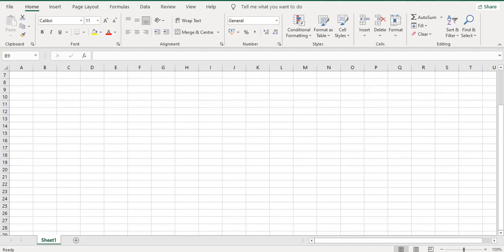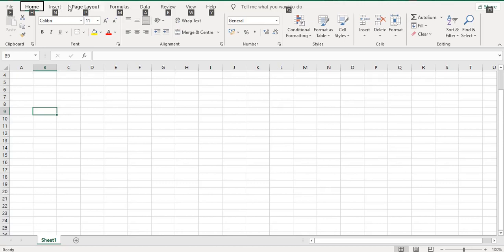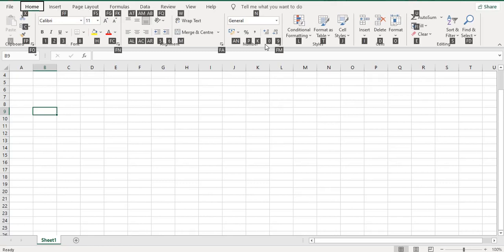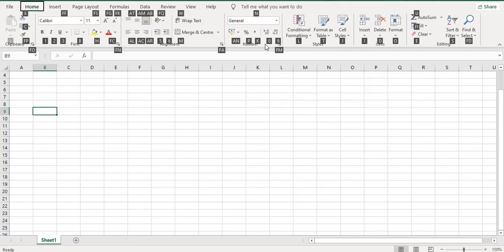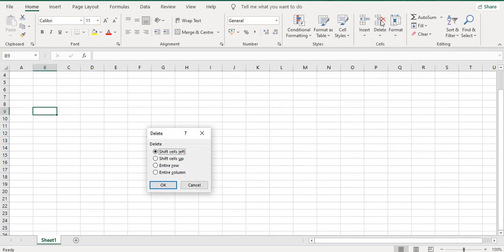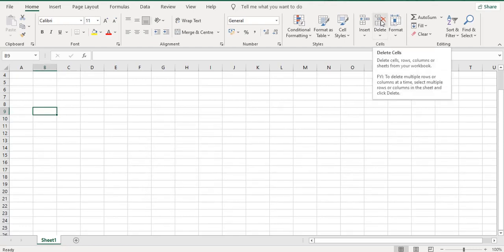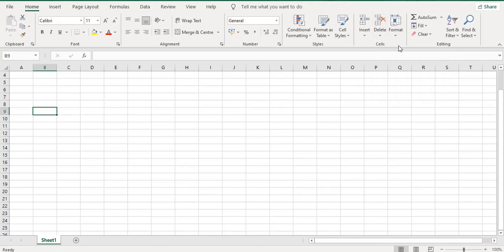Best Hack for Excel - Operating excel without mouse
Operate the excel without using the mouse in a fast and efficient manner.